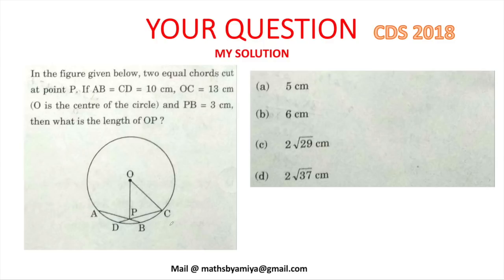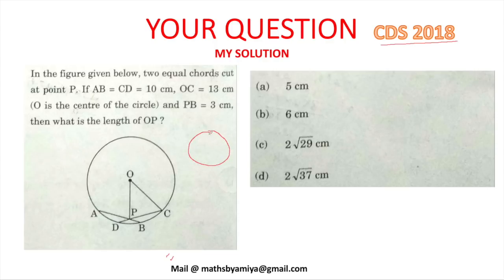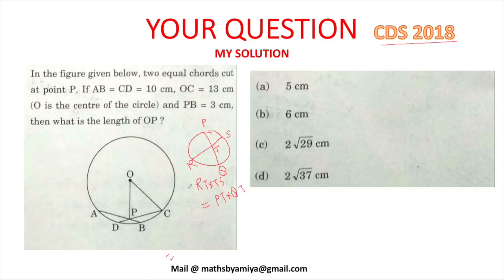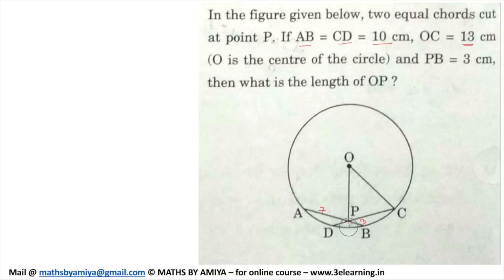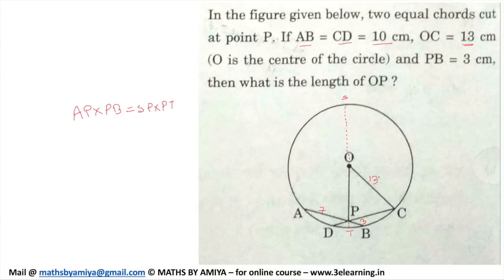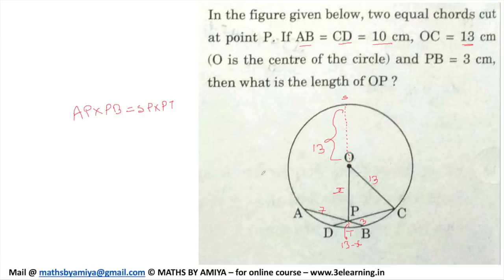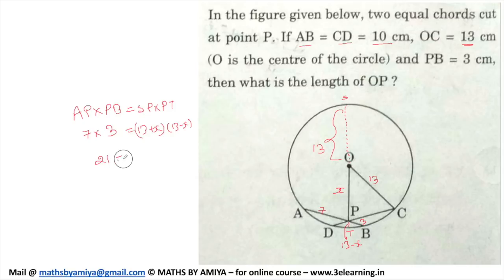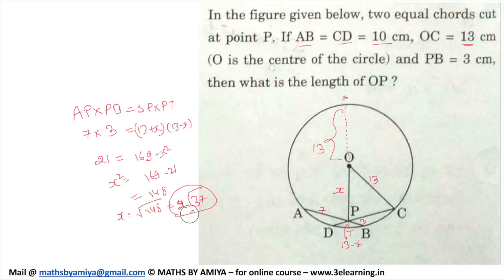CDS 2018 Question : Circle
In the given figure two equal chords cut at. P. If AB = CD = 10 cm, the radius is 13 cm; O is the centre of the circle and PB = 3 centimetre then find the length of OP.